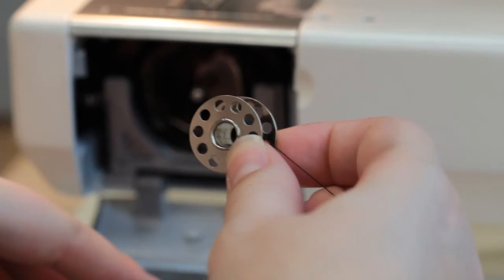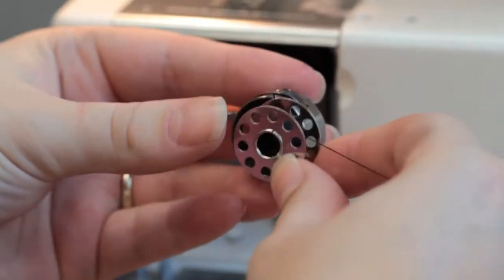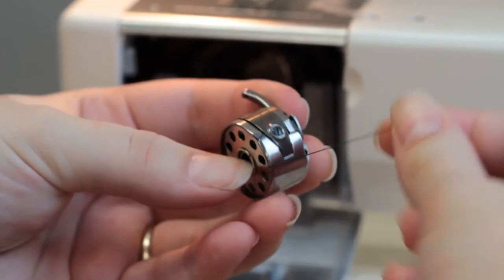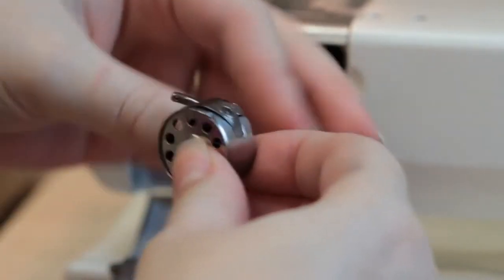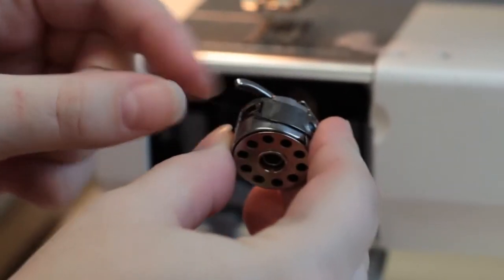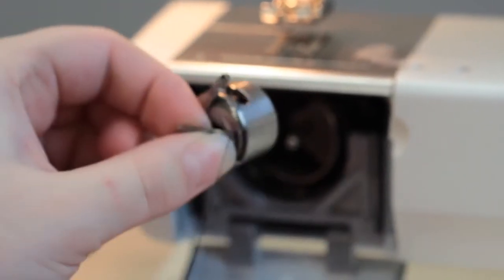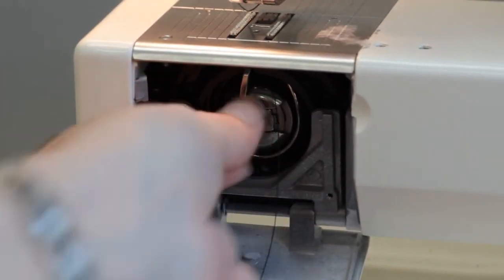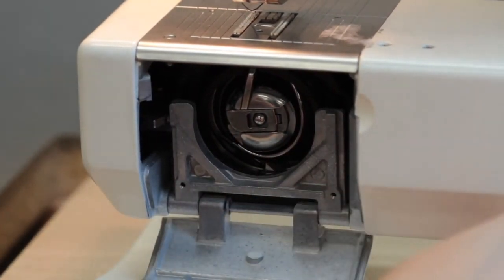How to Insert a Bobbin into a Front Loading Machine